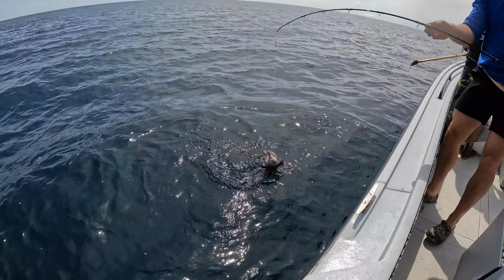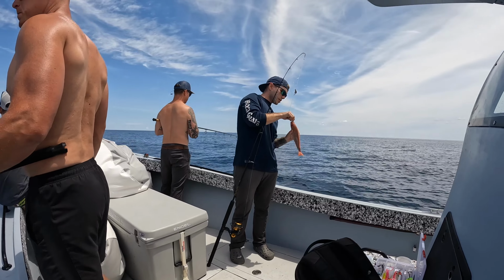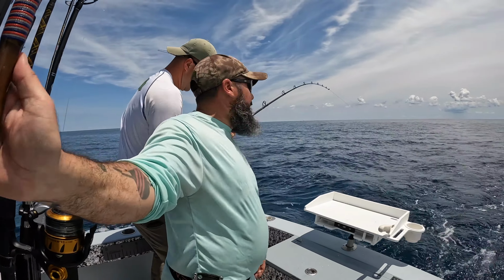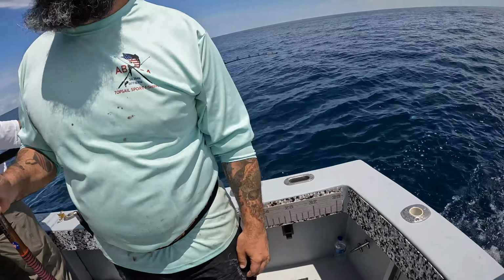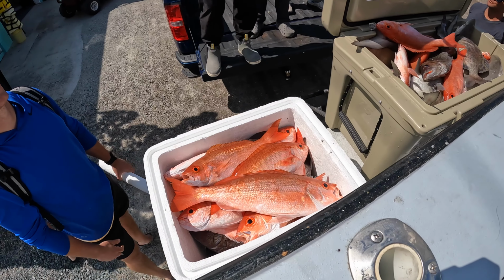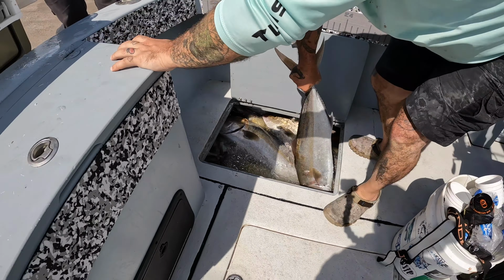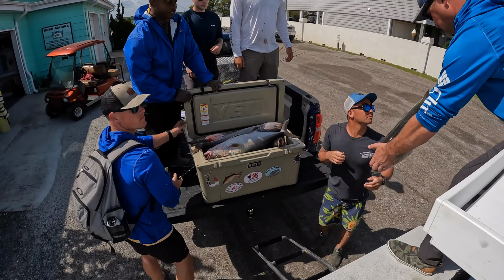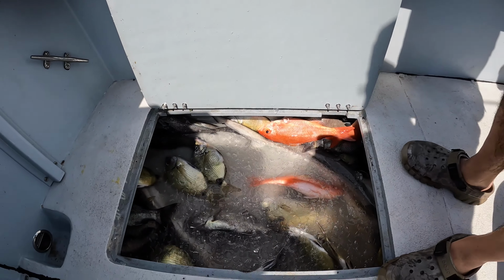1st Trip on the Reel Freedom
Our 1st trip offshore on the Reel Freedom was a blessing for sure with a great day and a great group of guys!

Tight Lines!
- Capt. A.J.